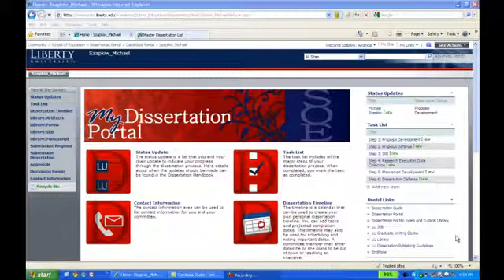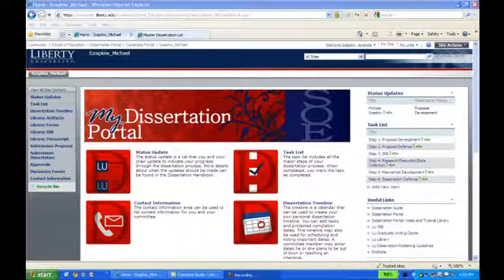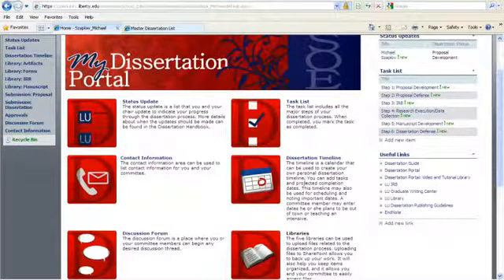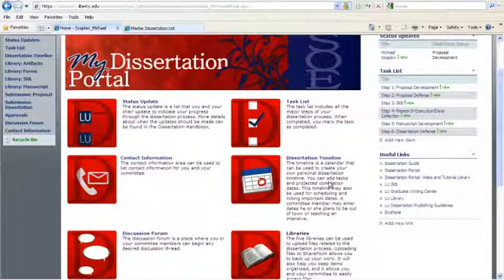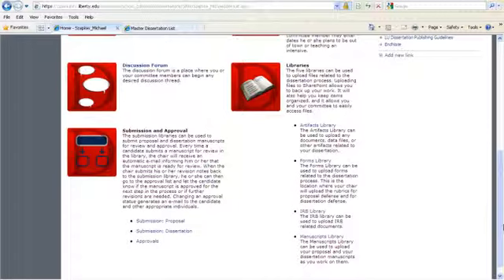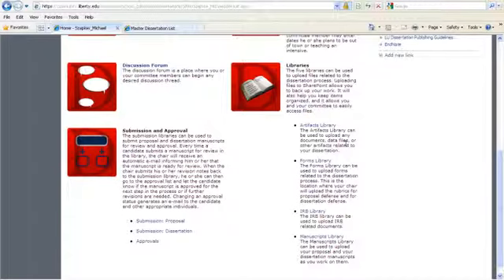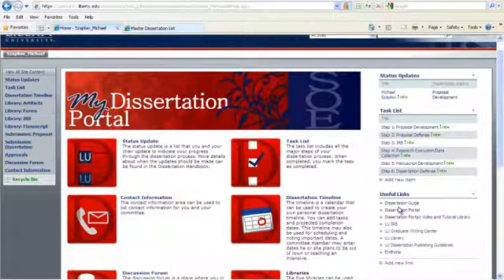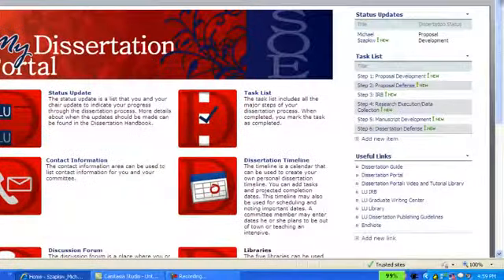Share Point My Dissertation Portal Overview